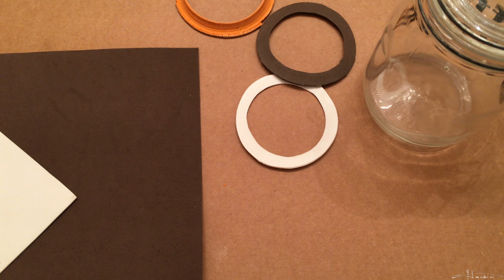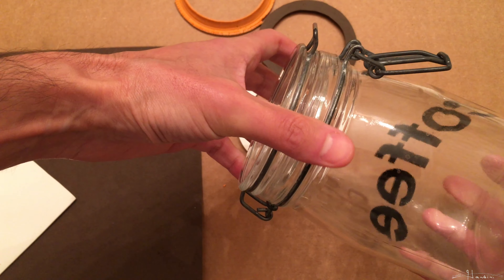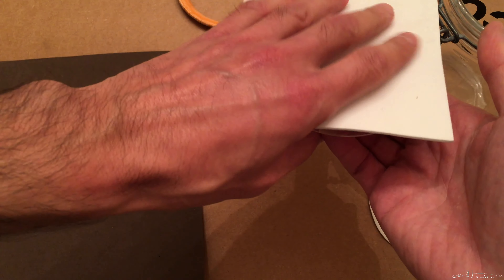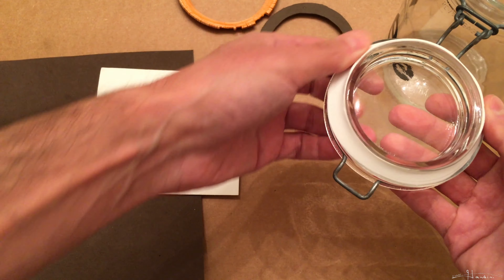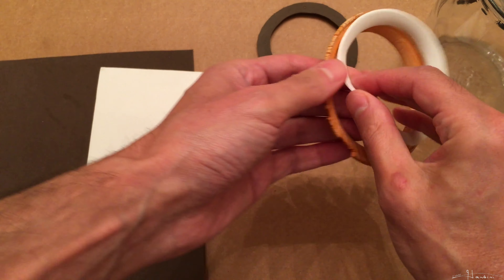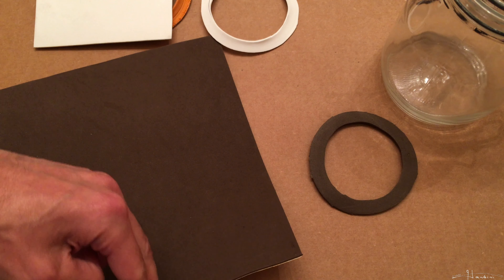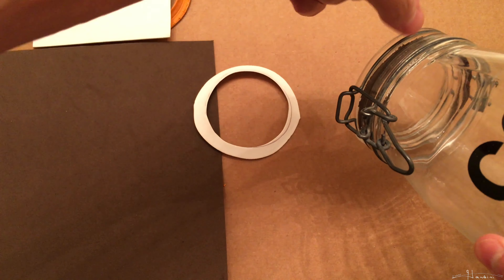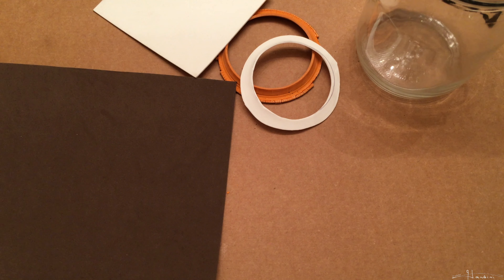Replacing The Rubber Seal In A Hinged Jar Terrarium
Old Hinged Jars make great terrariums and sometimes you can find some nice ones at yard sales. Of course, as they age, the rubber seal tends to dry rot and needs to be replaced.

It is easy to make a new seal using craft foam. However, it needed an update since sometimes craft foam is not as thick as the old rubber seal so with this video I explain how to make a thicker rubber seal than what I did in my other video.

I do have my other video listed on the end screen in case one wanted to view that one as well.